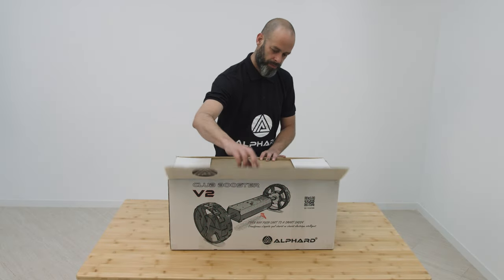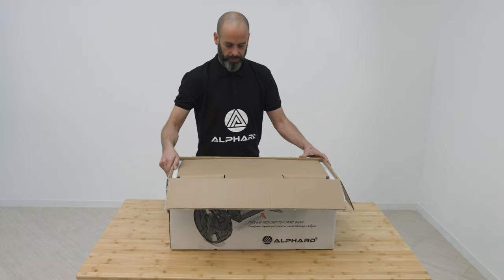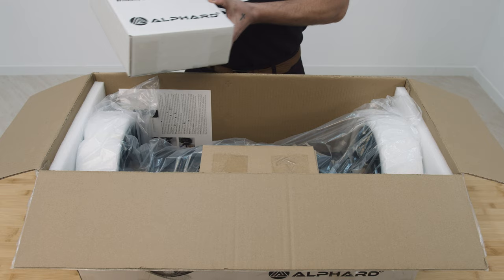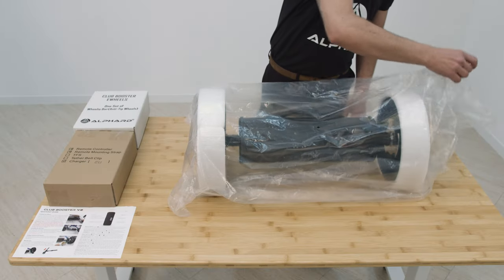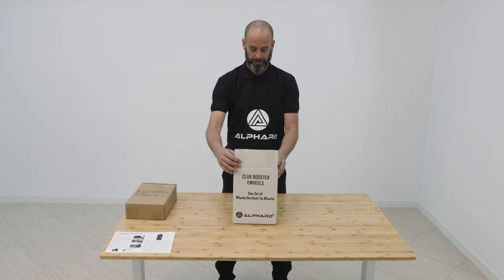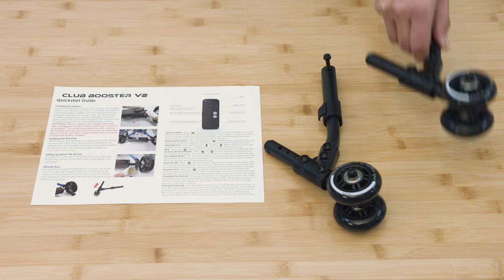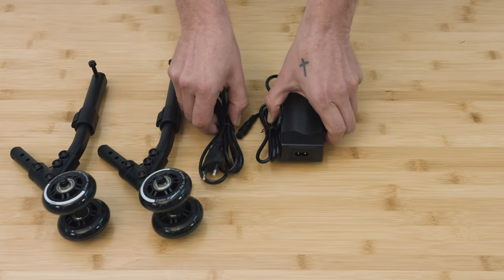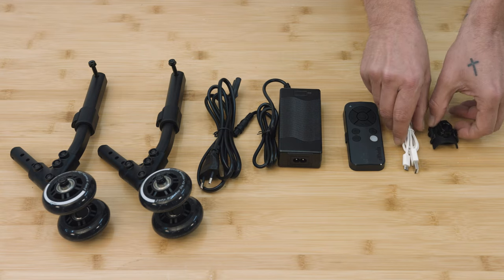Alphard Golf V2 Club Booster Unboxing (English)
Easy to Convert your existing Golf Trolley into an Remote Controlled Electric Golf Trolley.  Compatible with all leading brands of trolleys and no special tools are required.  No matter what your handicap is today, tomorrow it will be better with the Alphard Electric Golf Trolley.